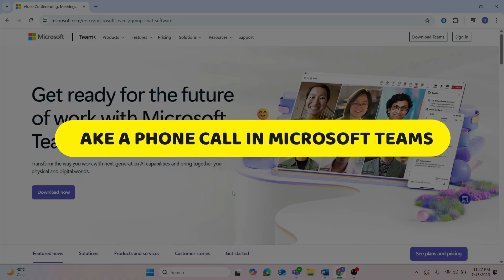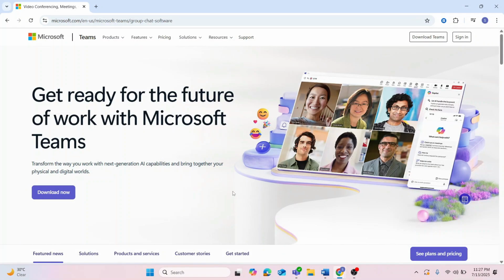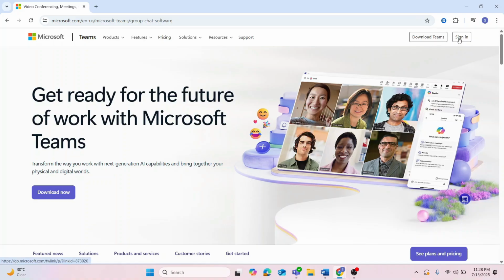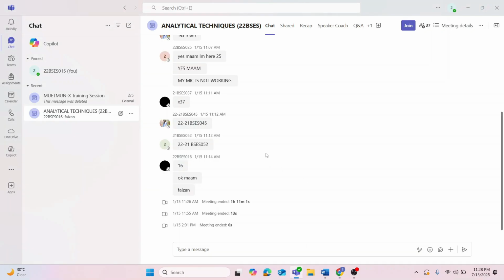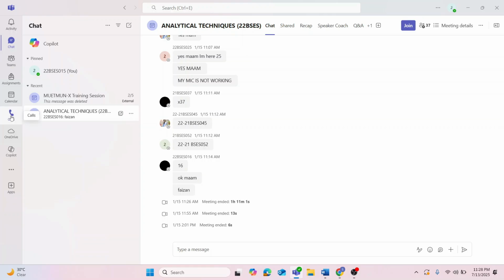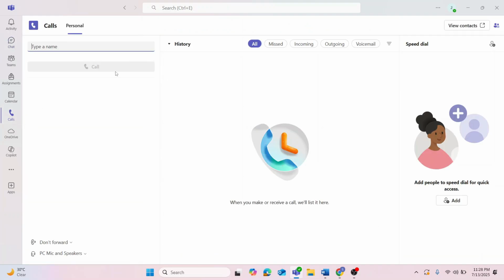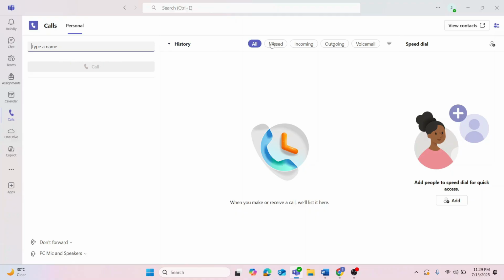How To EASILY Make A Phone Call In Microsoft Teams (Full 2025 Guide!)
Want to know how to make a phone call in Microsoft Teams in 2025? This full, step-by-step guide will show you exactly how to make and receive voice calls within your Teams application on both desktop and mobile! Learn to call internal Teams contacts, use the dial pad for external phone numbers, and understand the different Microsoft Teams calling options available (Teams-to-Teams, Microsoft Calling Plans, Operator Connect, Direct Routing). We'll cover everything from initiating calls from chat to utilizing advanced features like call transfers and adding participants. Master Microsoft Teams Phone capabilities and streamline your communication in 2025!